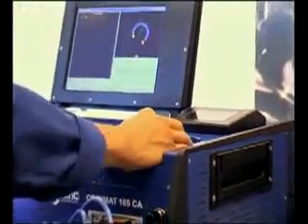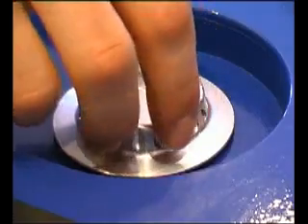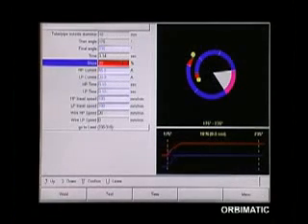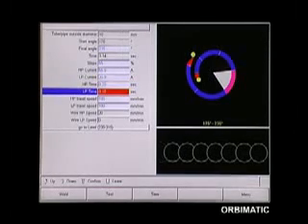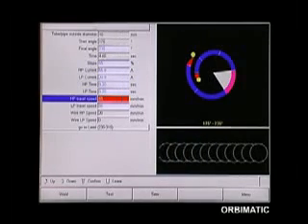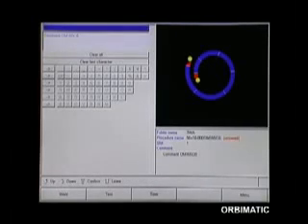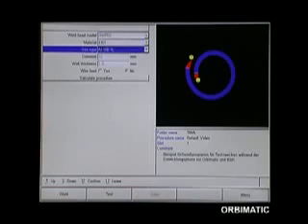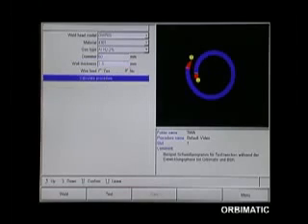CODESOL - expertos en Soldadura - Orbital welding powersource ORBIMAT 165 CA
soldadura, ensayos no destructivos, escuela de soldadura, expertos soldadura, maquinaria de soldadura, orbimatic,
phased-arrays, posicionadores,sector soldadura, soldadura, soldadura orbital, viradores, welding, maquinaria, automatismos, caldereria, consumibles, abrasivos, alquiler, deusa